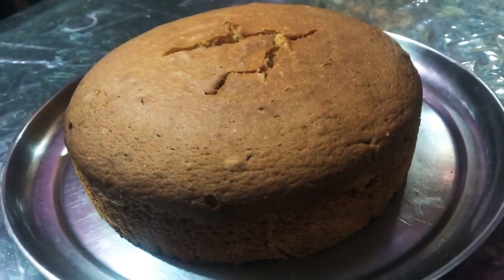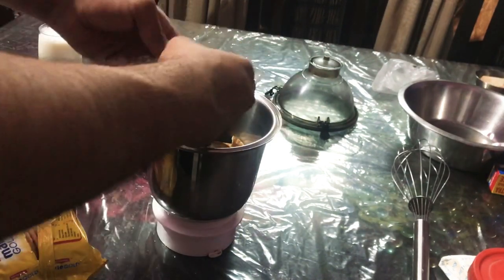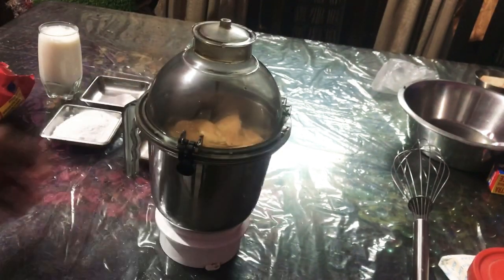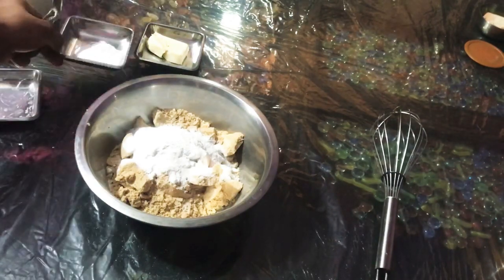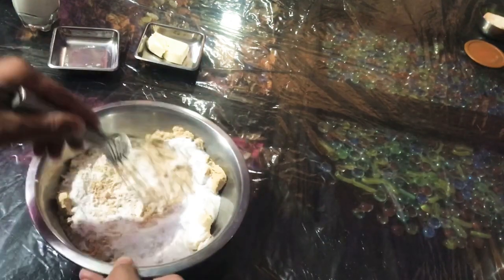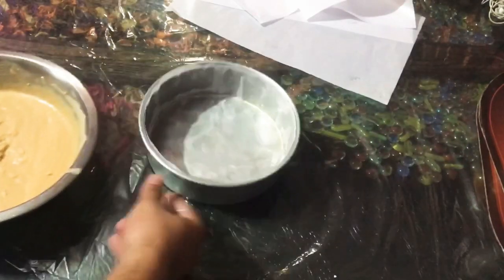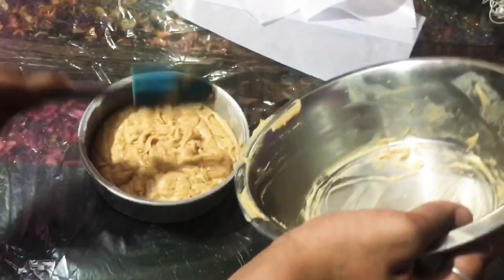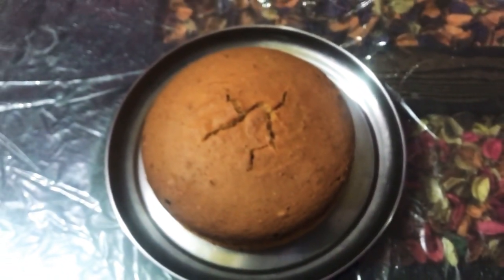How to make eggless sponge with biscuits | tutorial | Garhwal bakers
Ingredients
1. Mariegold biscuit 1 pkt
2. 1 and half glass milk
3. 1 tsp of baking powder
4. 1 tsp baking soda
5. 30gm unsalted butter
6. 100gm powdered sugar

Recipe
1. Grind the biscuits
2. All all the ingredients together and mix it well
3. Pour in a mould
4. Pre heat the container for 10 mins
5. Put the mould in the container and left it for 35 mins on medium flame